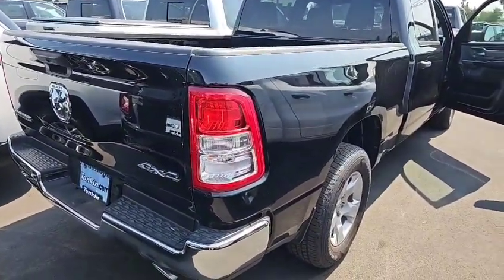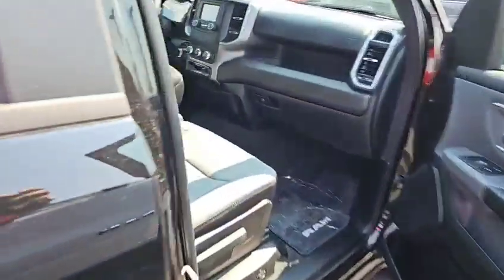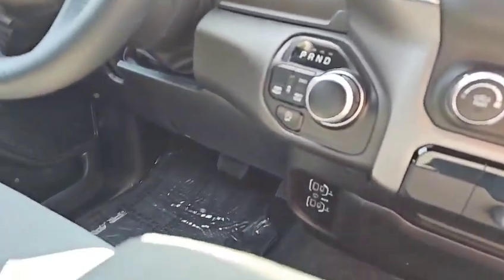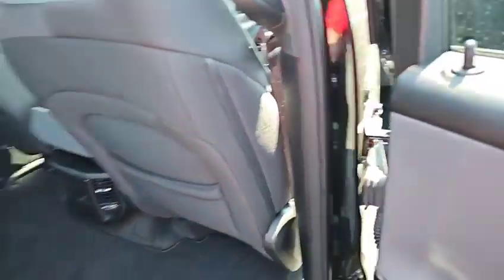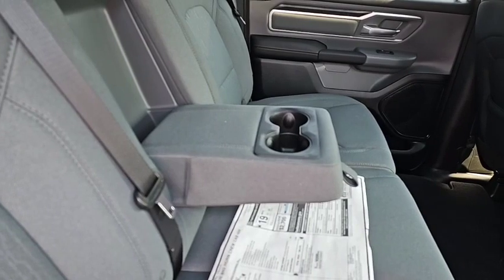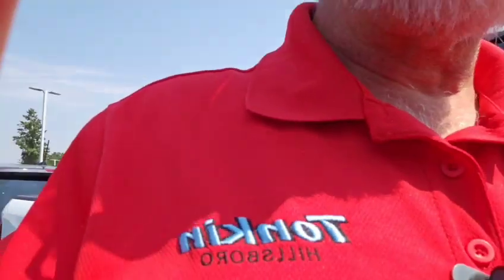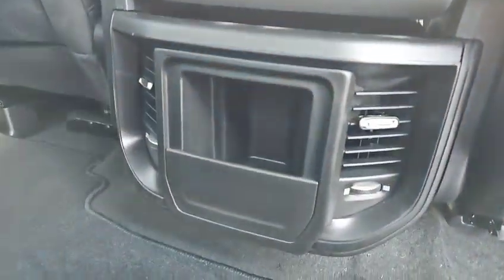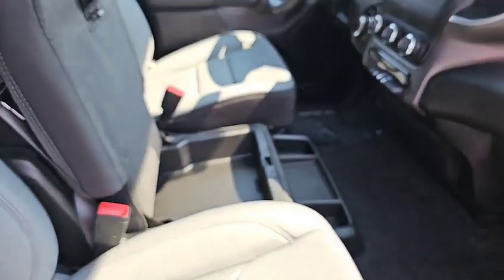Ram 1500 for Marc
Randy May
Business and Internet sales
Tonkin Hillsboro Chrysler Jeep Dodge Ram
767 SW Baseline St